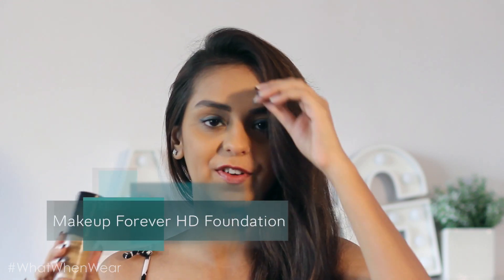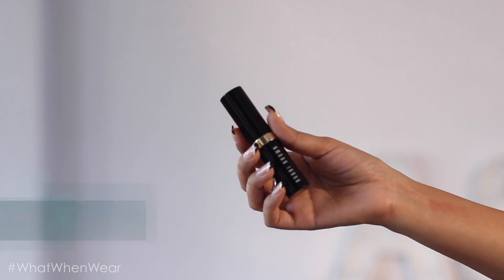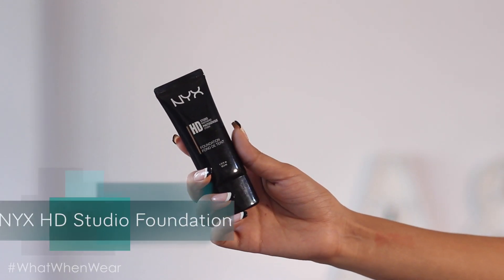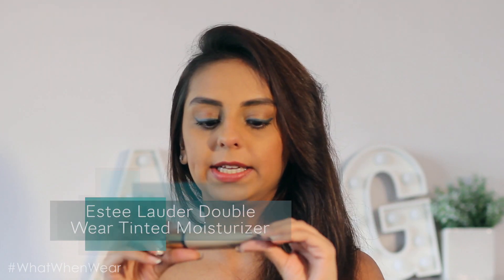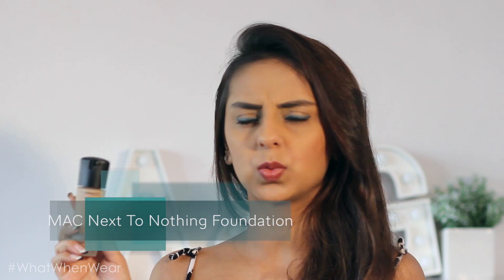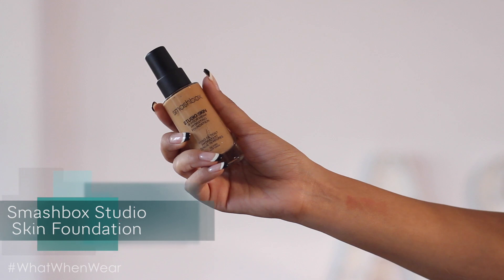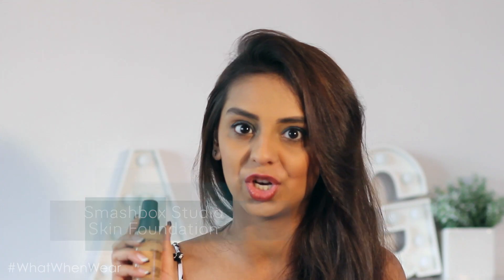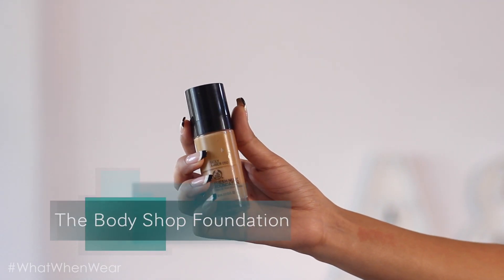Foundation Collection + Review + Shades For Indian Skin | What When Wear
Hi you guysssss, so I've been wanting to shoot and upload this video since a while, I'm glad it's finally happened. Its probably a great thing that I waited as well, because so many new foundations came about for this video.

Details below:
♥Makeup Forever Ultra HD Foundation (the newest version of the one in the video)
♥Bobbi Brown Skin Foundation Stick
♥Estee Lauder Double Wear Foundation Stick
♥Estee Lauder Tinted Moisturiser
♥MAC Studio Fix Foundation
♥MAC Next to Nothing Foundation
♥MAC Water Weight Foundation
♥Elf BB Cream
♥The Body Shop Foundation
♥Smashbox Studio Skin Foundation
♥NYX HD Foundation
♥Maybelline Fit Me Shine Free Foundation
♥Stila Stay All Day Foundation